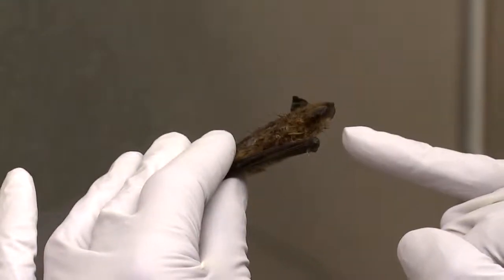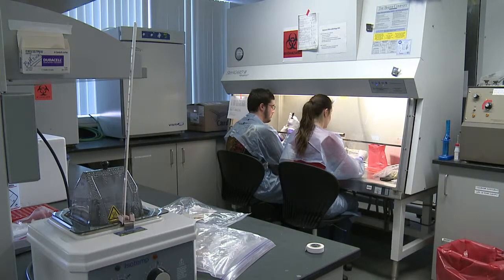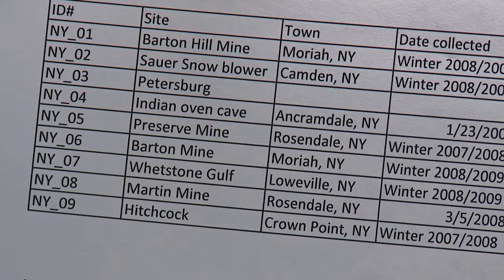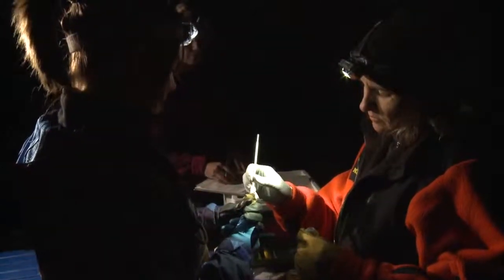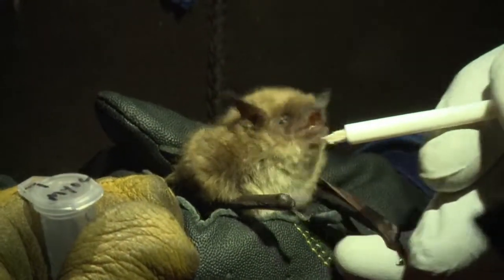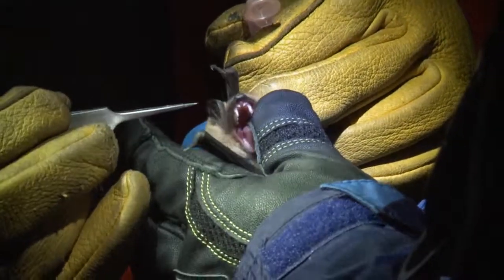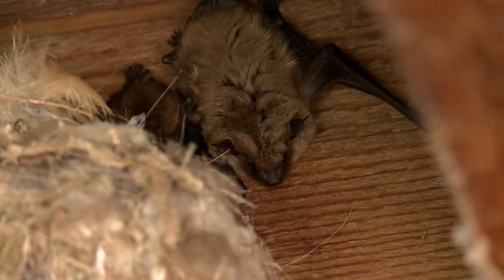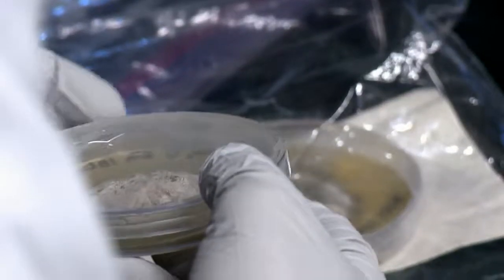white nose pkg